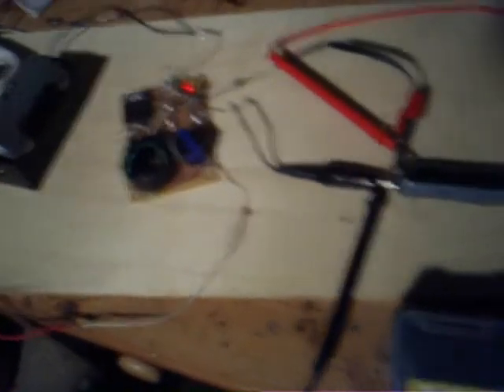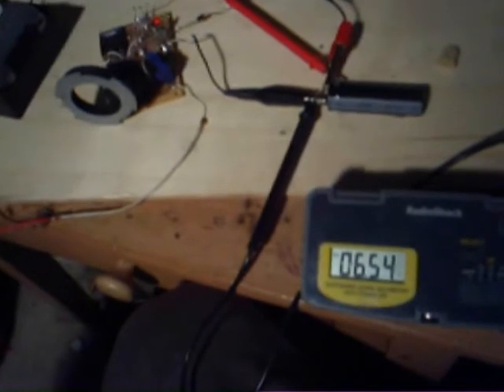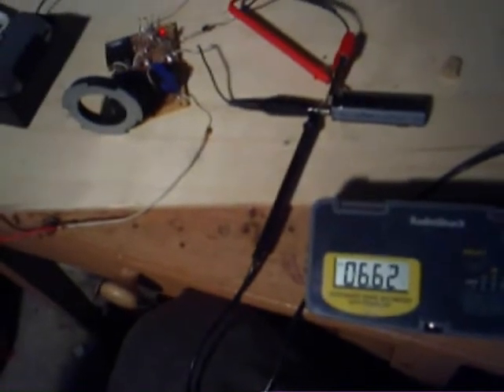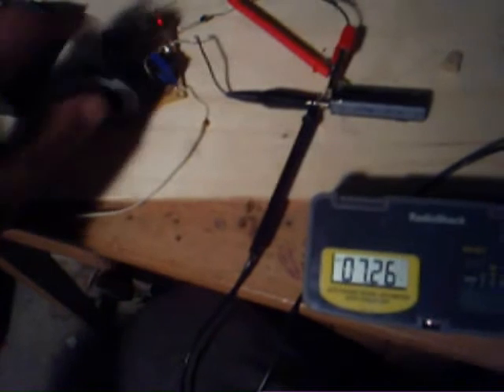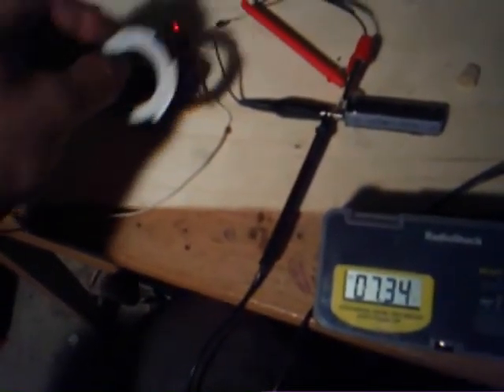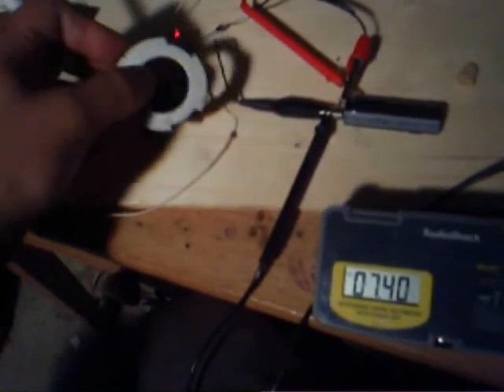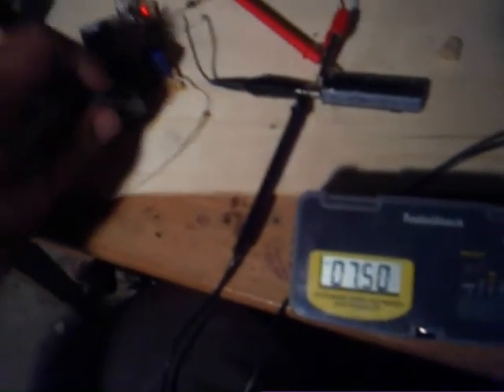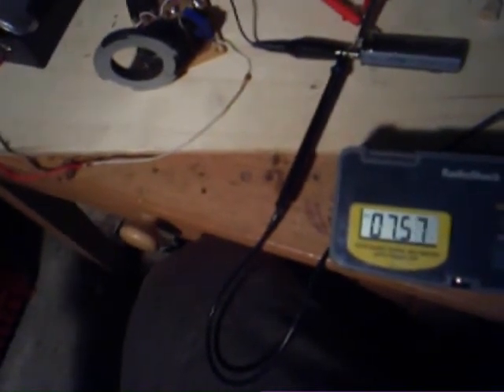Use a magnet to adjust joule thief frequency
this is old news but im showing it anyway.
controlling draw with a magnet eliminates the use of extra physical resistance so it only makes sense.